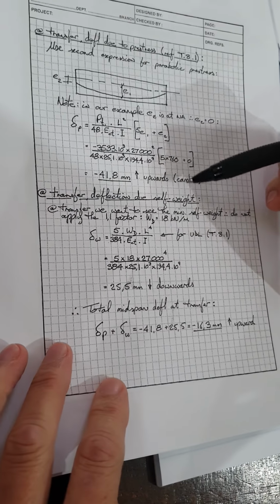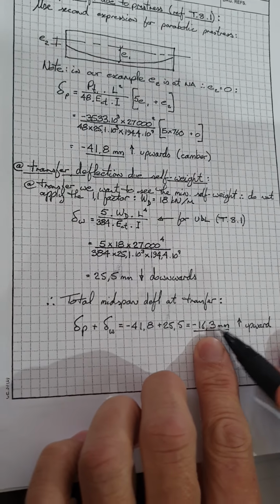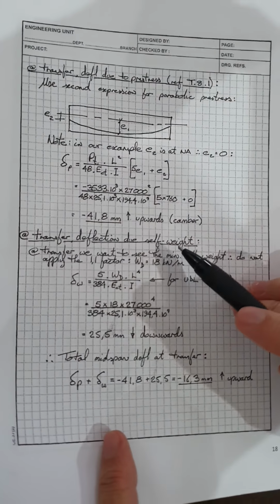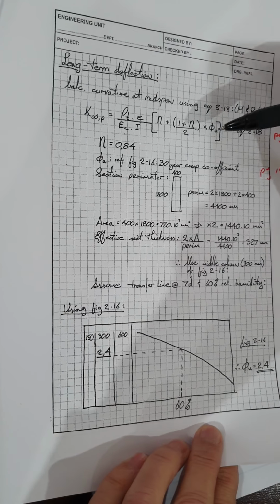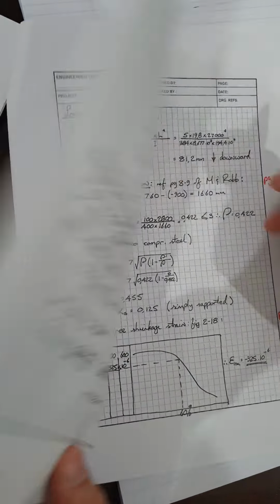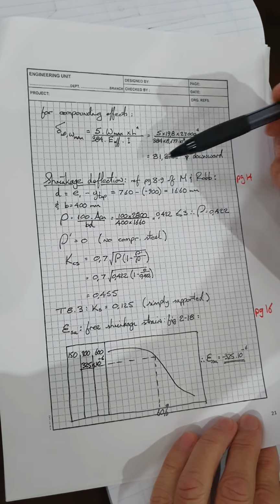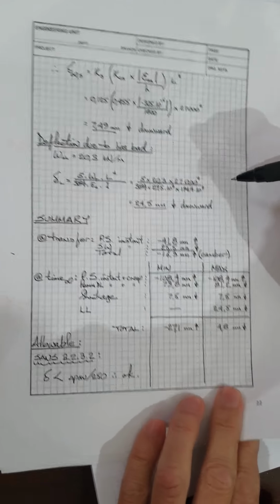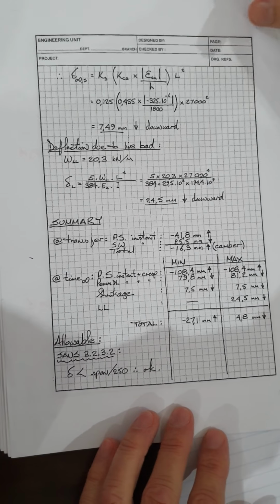Lecture 6 (cont.) : PS Deflection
This is a brief run through the notes and the example which is very similar to your assignment in that the PS profile is parabolic and the loading is UDL (ref other options on table 8.1 of your notes).

Also a brief mention at the end of the video on a simplified "workaround" for the ULS Moment Capacity - I was getting quite a few questions about this, so check it out and see the sketch and advice on ignoring the mini-flanges in the calc.